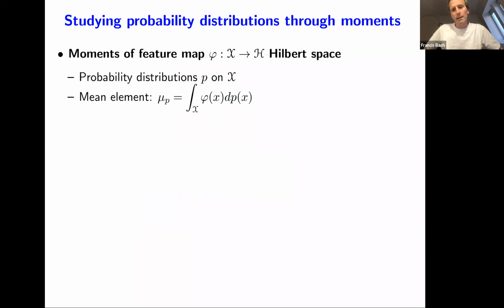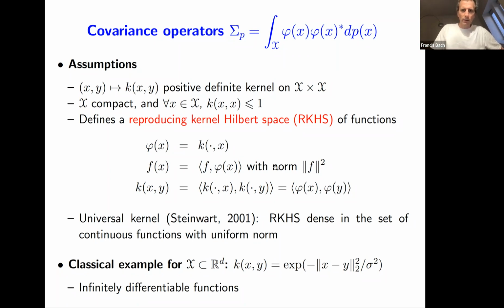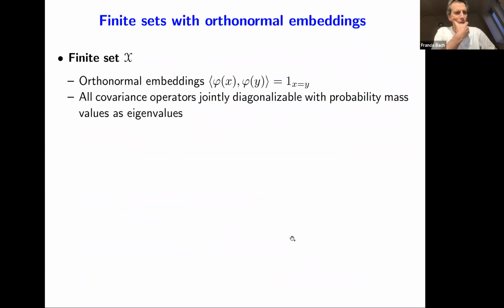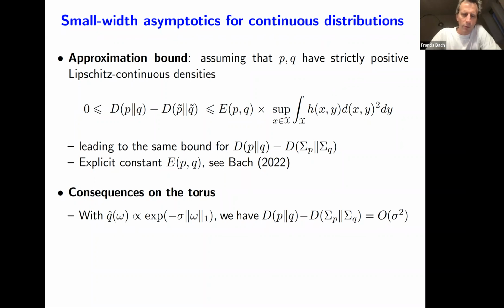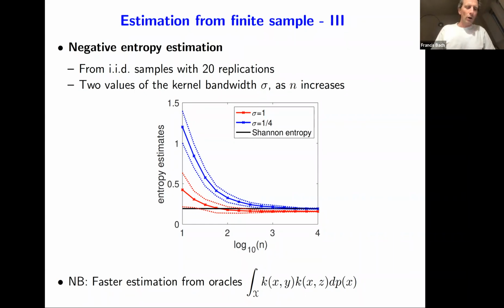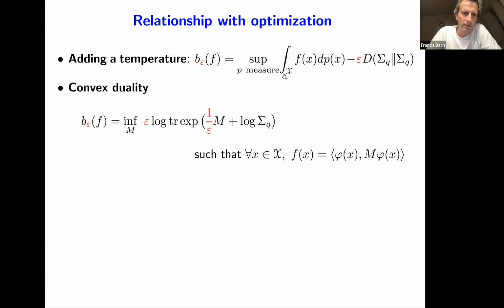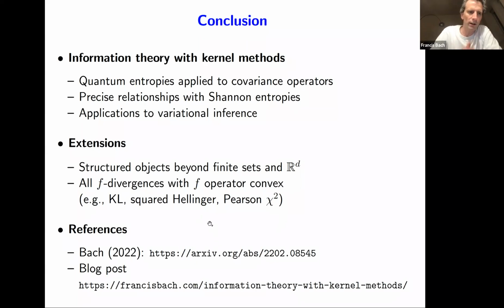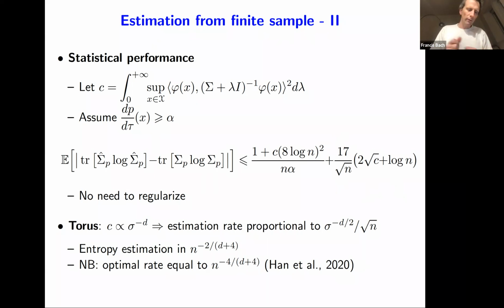Francis Bach: Information Theory with Kernel Methods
Speaker: Francis Bach
Date: 26 April 2022
Title: Information Theory with Kernel Methods
Abstract: We consider the analysis of probability distributions through their associated covariance operators from reproducing kernel Hilbert spaces. We show that the von Neumann entropy and relative entropy of these operators are intimately related to the usual notions of Shannon entropy and relative entropy, and share many of their properties. They come together with efficient estimation algorithms from various oracles on the probability distributions. We also consider product spaces and show that for tensor product kernels, we can define notions of mutual information and joint entropies, which can then characterize independence perfectly, but only partially conditional independence. We finally show how these new notions of relative entropy lead to new upper-bounds on log partition functions, that can be used together with convex optimization within variational inference methods, providing a new family of probabilistic inference methods (based